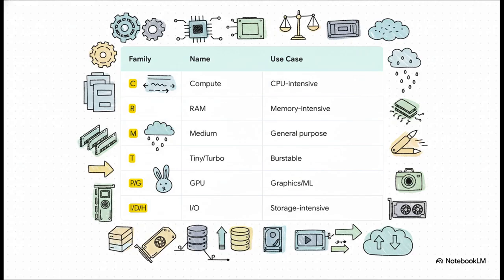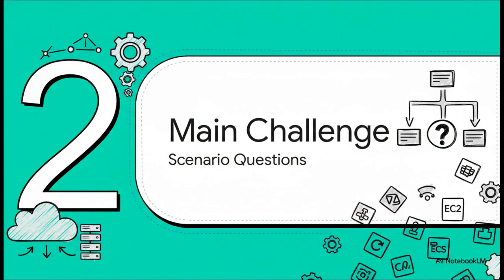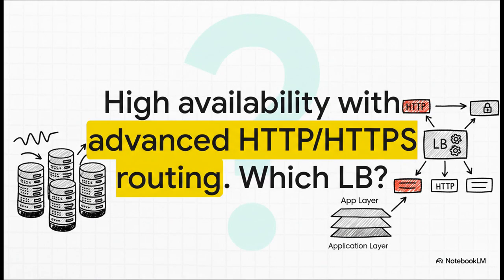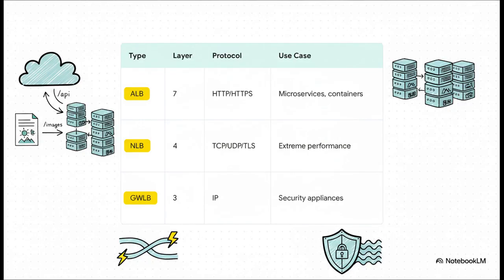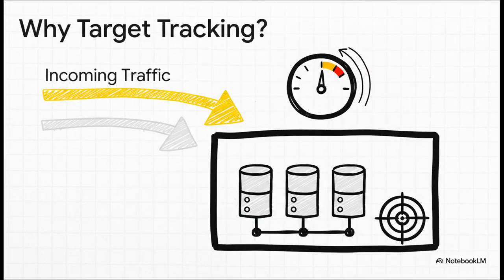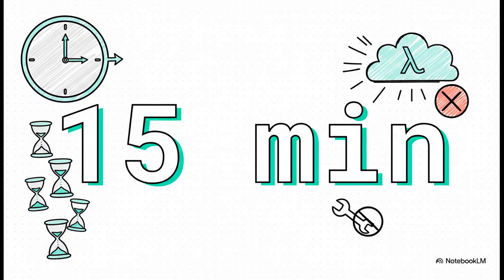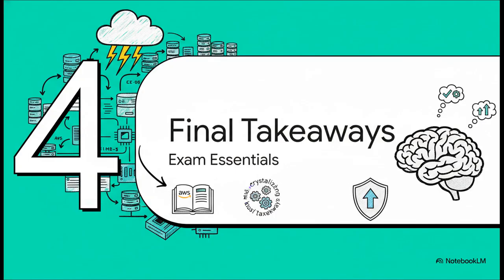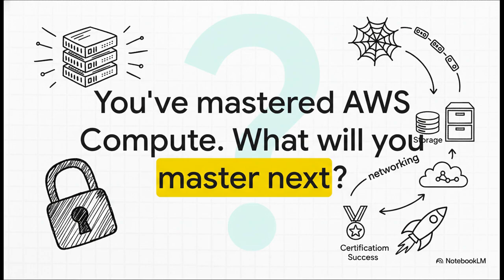AWS Compute Speedrun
Are you preparing for the AWS Certified Solutions Architect – Associate (SAA-C03) exam?

In this "Compute Speedrun," we bypass the traditional lecture format to jump straight into the high-yield concepts you need to master. Think of this as a brain-training session designed to test your knowledge, pinpoint your weak spots, and ensure you're ready for exam day.

What we cover in this video:

EC2 Instance Families: A quick reference to match specific instance types to their ideal use cases—CPU-intensive, memory-intensive, graphics/machine learning, and more.

Pricing Models: Understanding when to choose On-Demand, Spot, Reserved, or Savings plans to optimize costs while considering interruption tolerance.

Elastic Load Balancing: A breakdown of Application (ALB), Network (NLB), and Gateway (GWLB) Load Balancers, and when to use each based on your traffic needs.

Auto Scaling: How to implement "set it and forget it" scaling using Target Tracking policies to maintain specific metrics like CPU utilization.

AWS Lambda Limits: A critical exam fact to remember: the 15-minute (900-second) timeout.

This is a fast-paced, scenario-based review designed to help you quickly identify the "correct" AWS services for various workload requirements. If you can nail these fundamentals, you’ll be in a strong position to tackle the compute section of your certification exam!